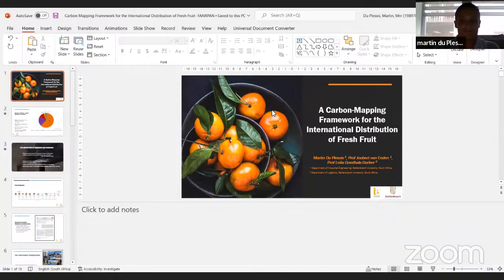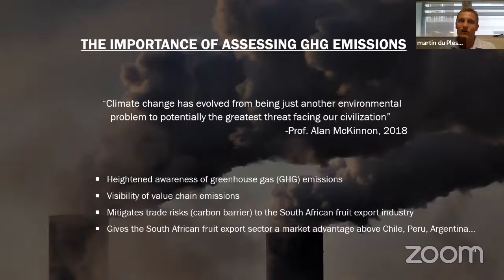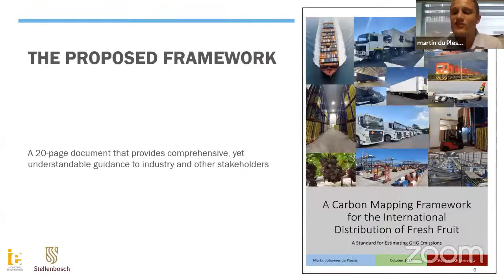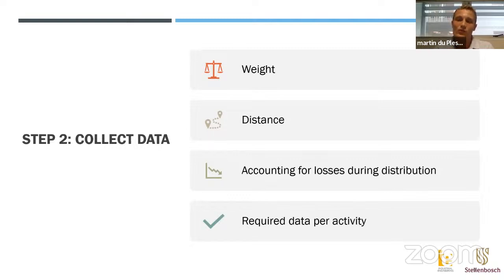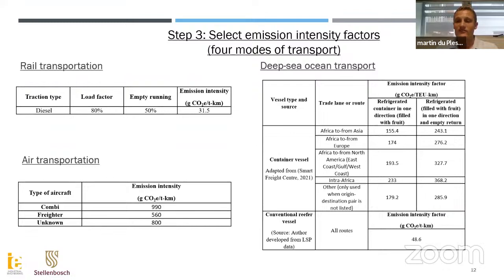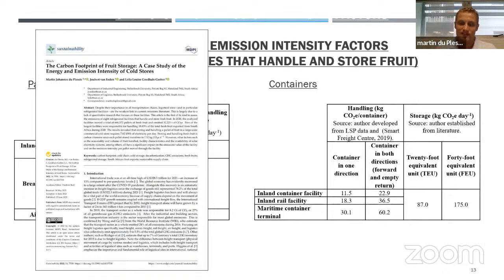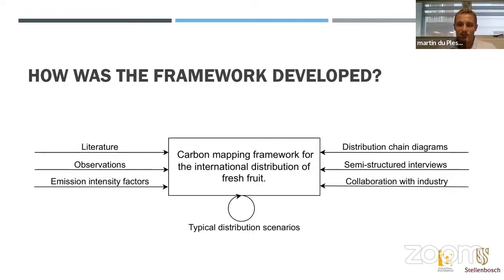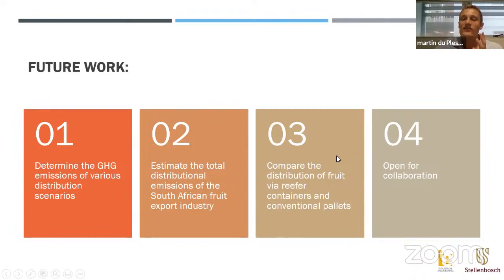GHG Emissions of the South Africa Fruit Export Industry